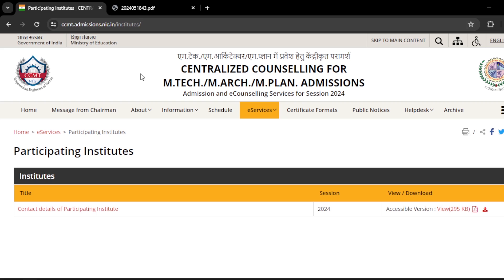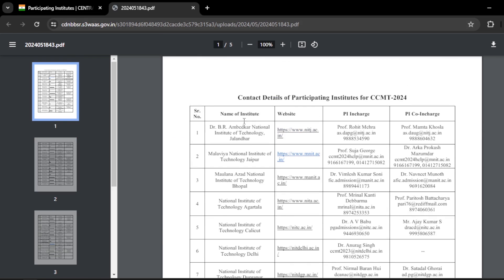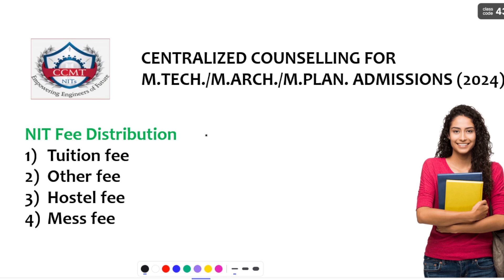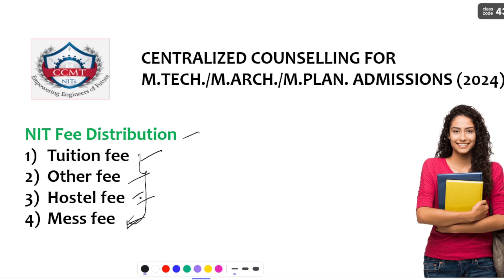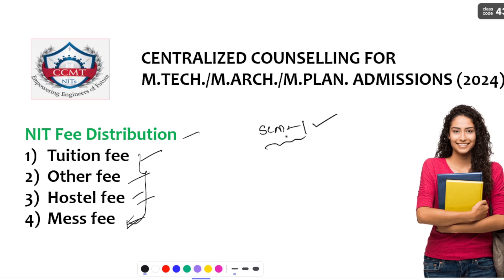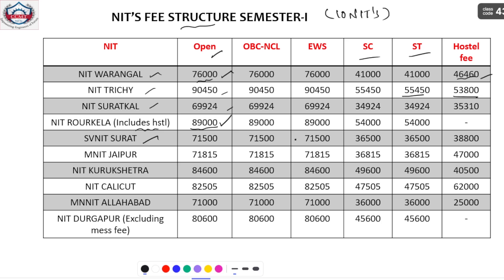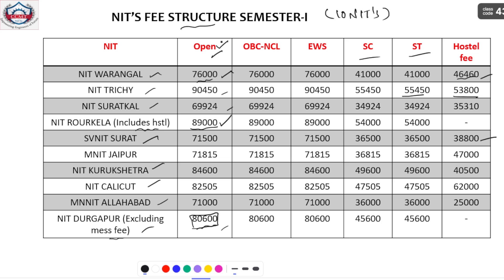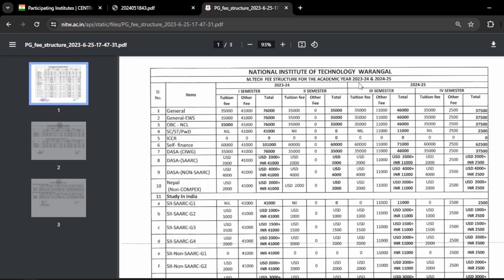ALL NITS FEE STRUCTURE 2024-2025 || HOSTEL FEE ll TUTION FEE ll MESS FEE